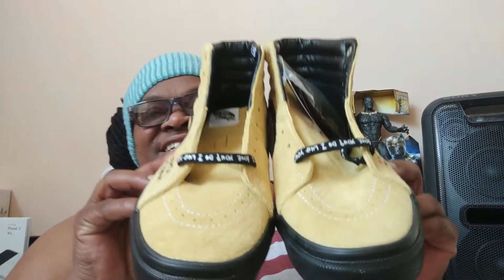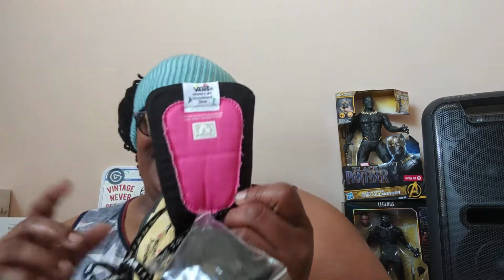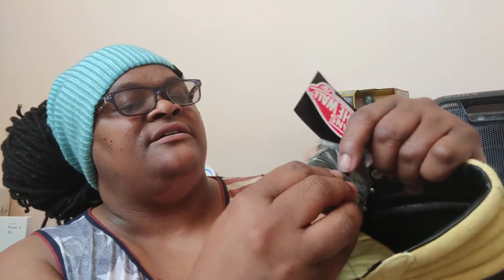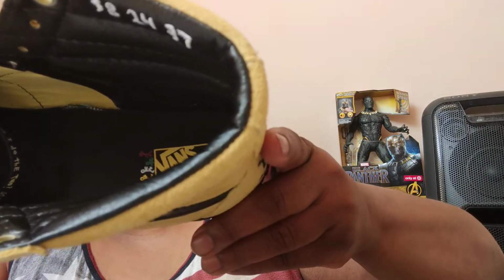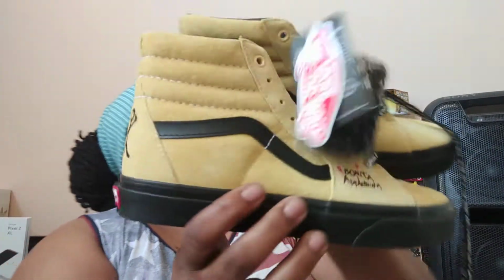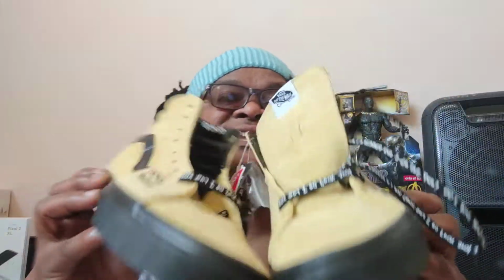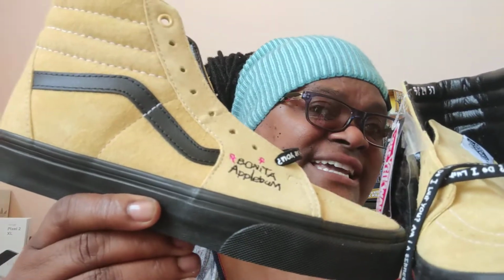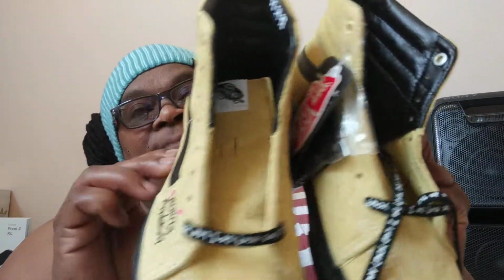Lady and Her Kicks: A Tribe Called Quest Vans aka ATCQ Mellow Yellow's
ATCQ Mellow Yellow Vans